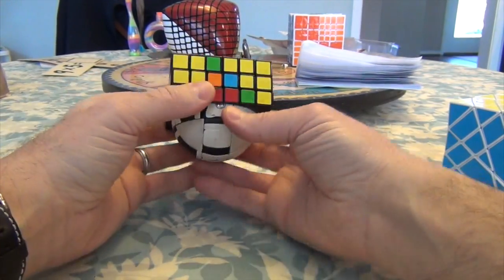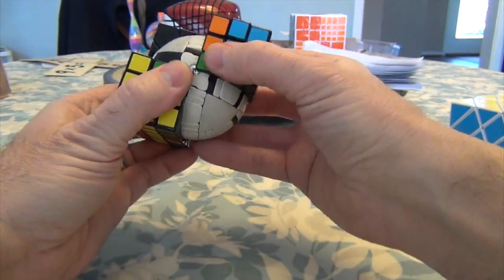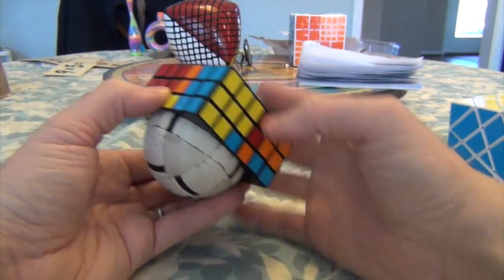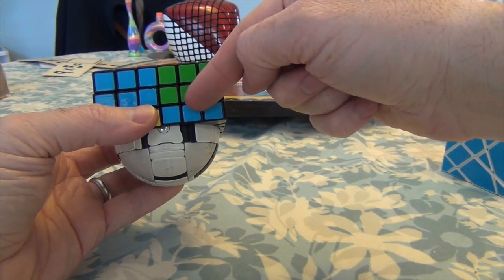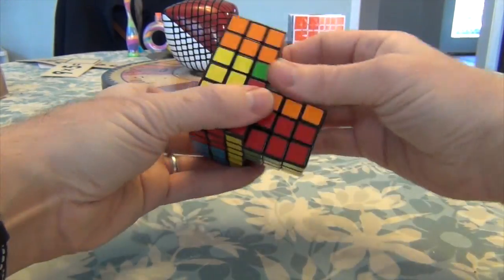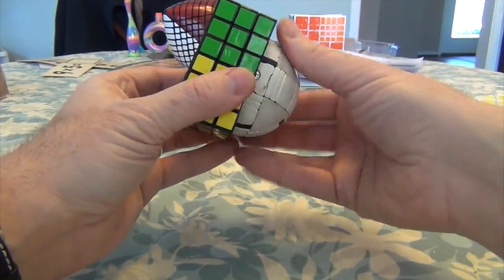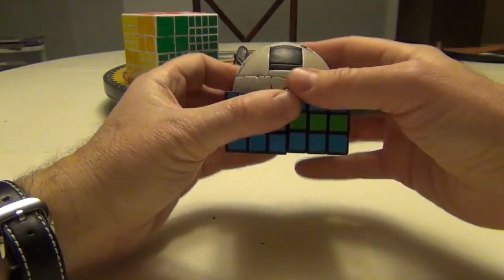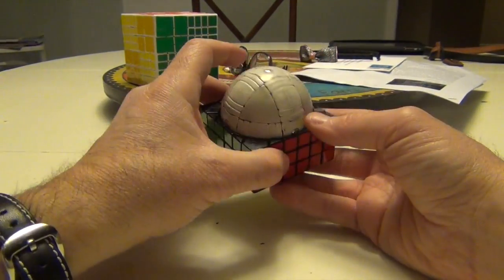Domed 6x6 Demonstration Part 2: The final reductions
Here we finish reducing and doing the final AI solve.  This is followed by solving the domed pieces to get it solved.